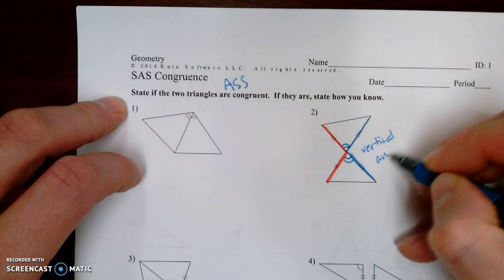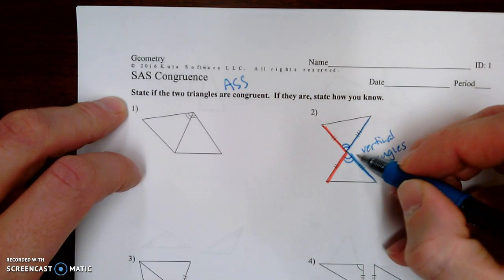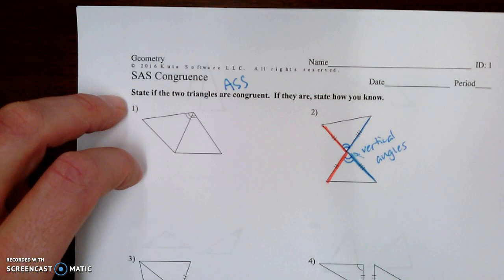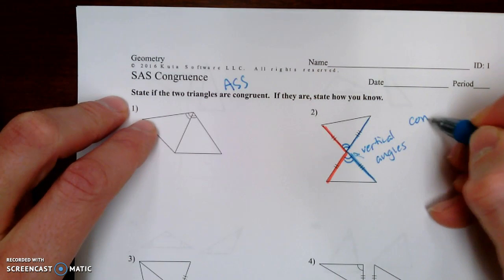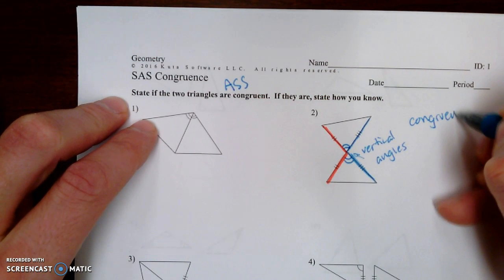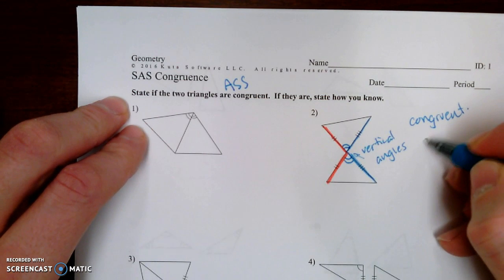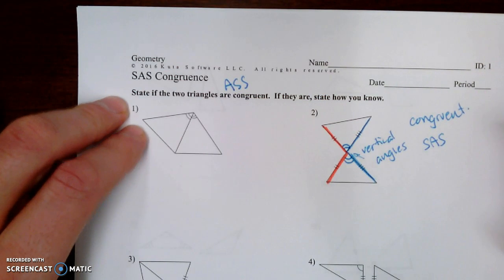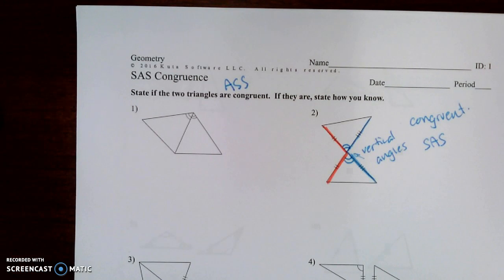SAS Triangle Congruence